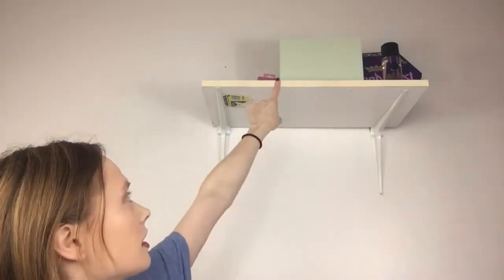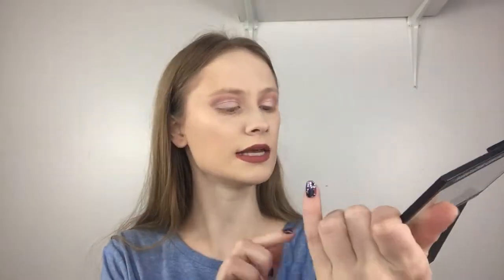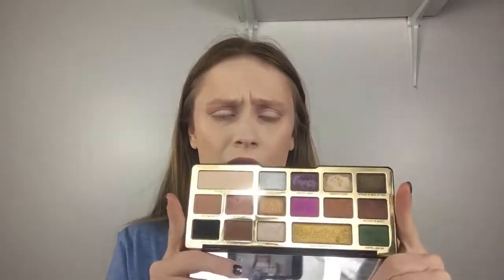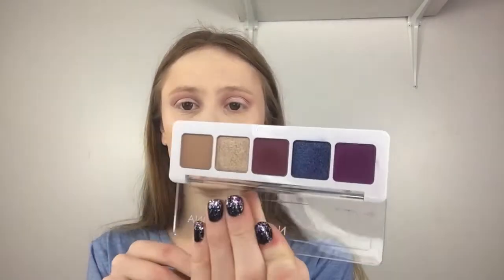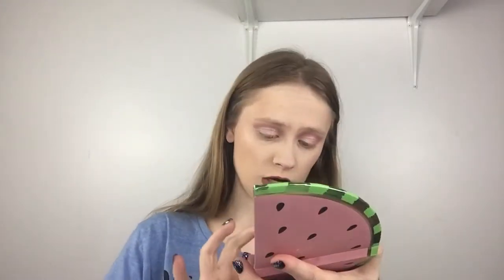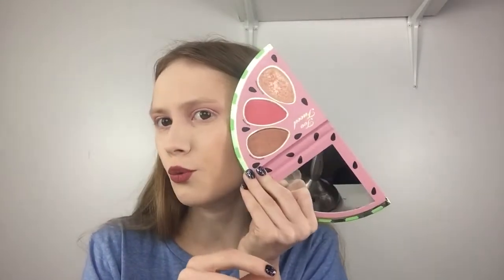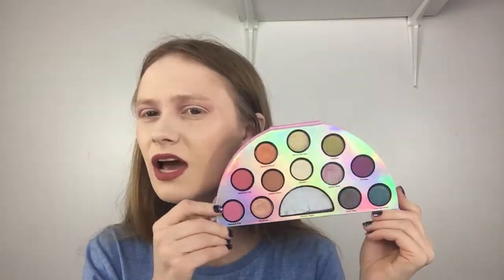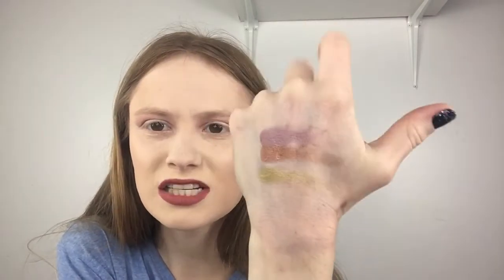Palettes That I Thought I Would Like...But I Don’t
Please keep in mind I do not edit my videos and everything you see is raw unedited footage.